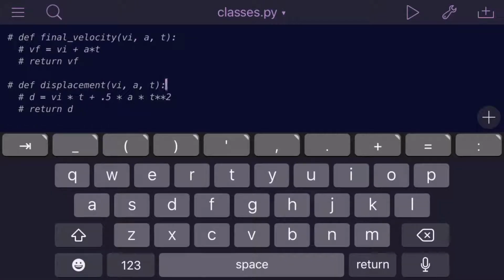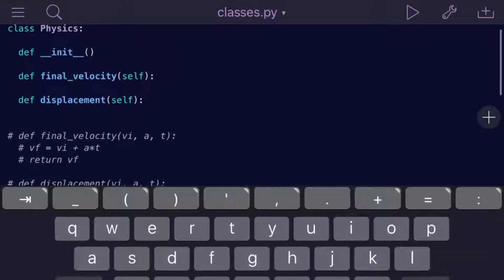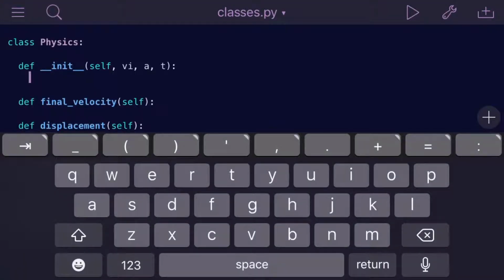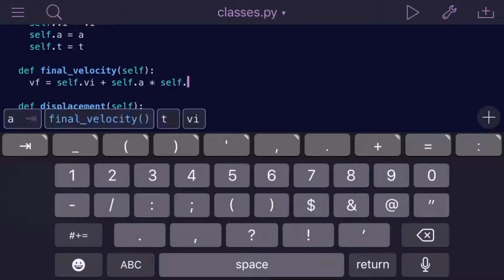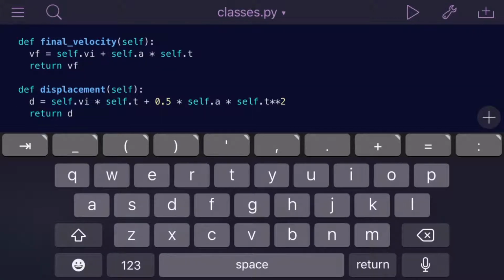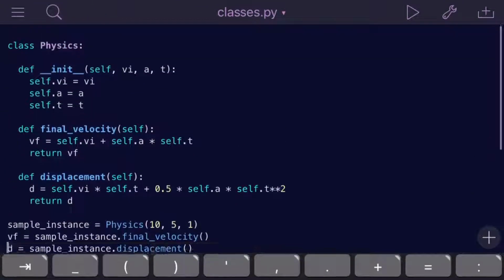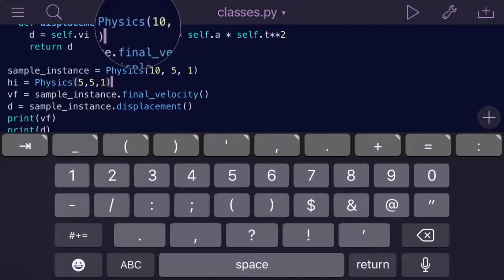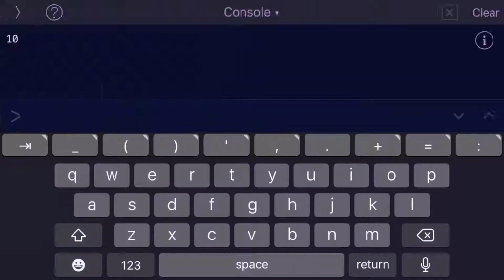Python on Cell Phone (Video 4: Classes)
Using physics functions from last video to create a Python Class